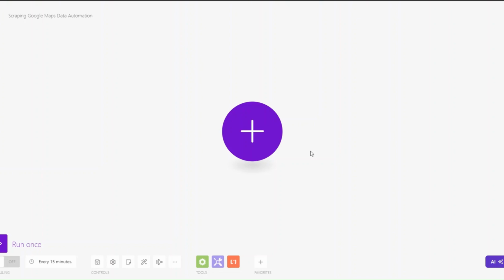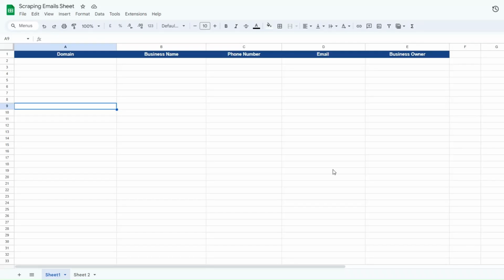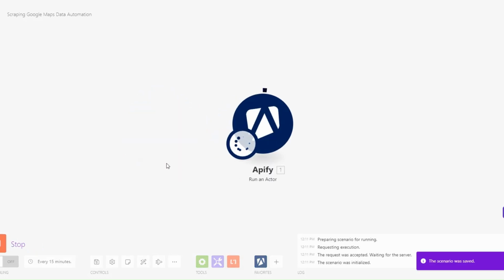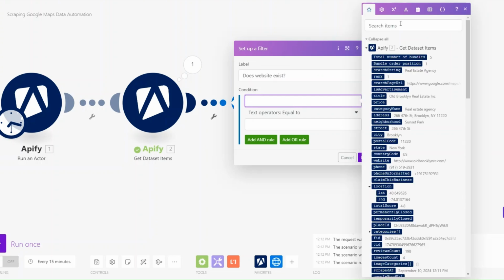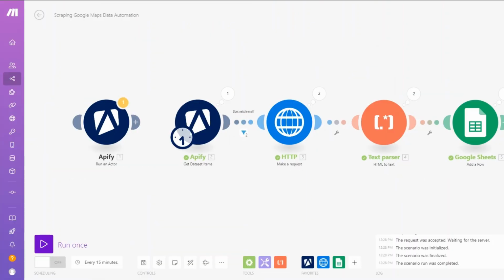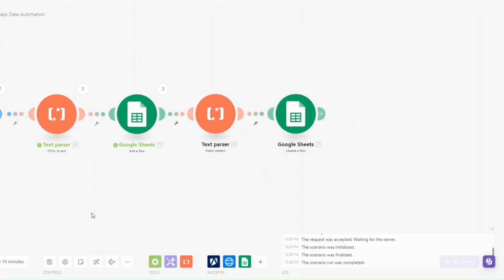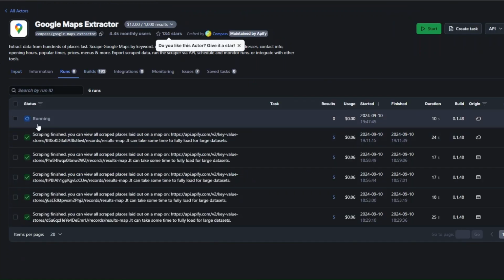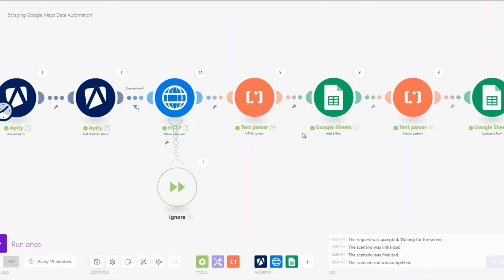How to Scrape Google Maps Data Easily Using Apify and Make.com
In this comprehensive step-by-step guide, learn how to effortlessly scrape Google Maps data using Apify and Make.com! This video will walk you through the entire process, making it easy to gather valuable business information from Google Maps.

- An introduction to Apify and its features.
- How to set up your Apify account for Google Maps scraping.
- A detailed walkthrough on creating Google Maps scraping tasks using Apify.
- Integrating Make.com to automate your data extraction process.

Join me in this video and transform the way you gather data from Google Maps!